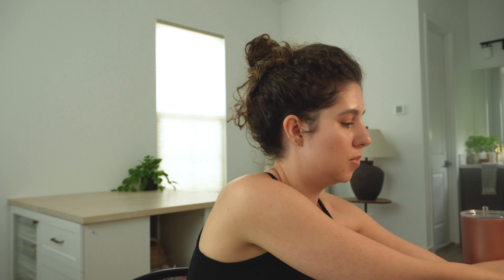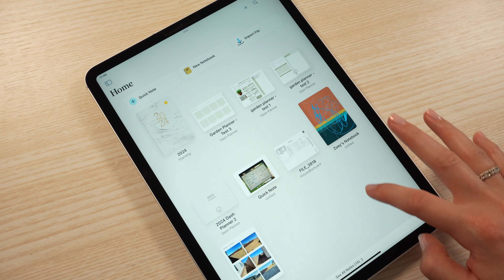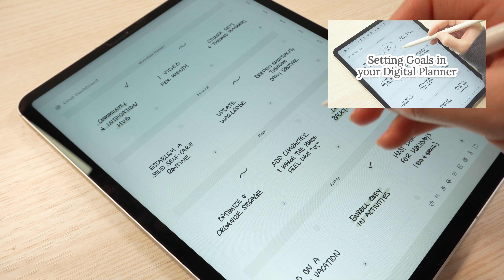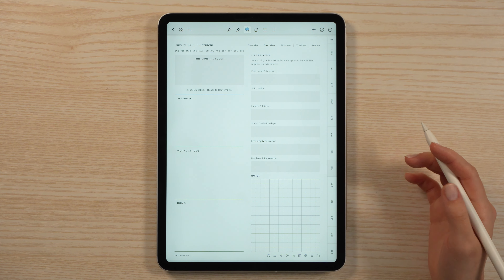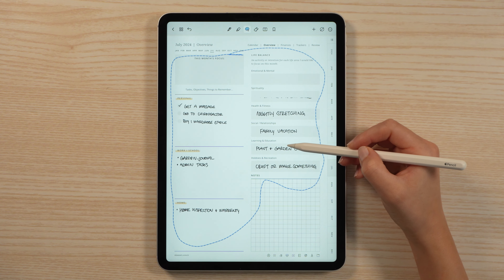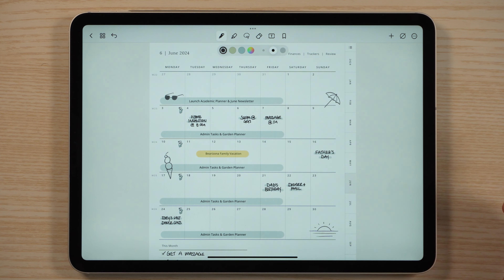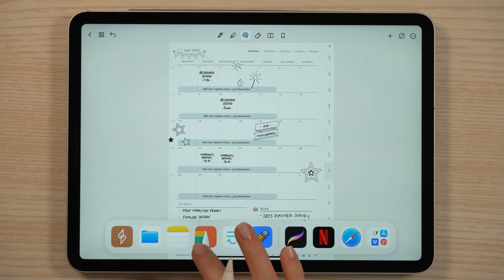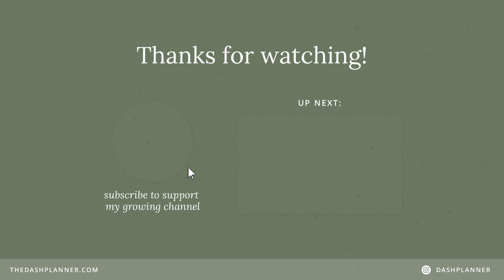Digital Planning Update | iPad Accessories | New tips and more!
Get cozy, and let's spend some time in our planners together! I review some new iPad accessories I've been using and share new digital planning tricks that have really improved my planning routine.

Products mentioned:
• Astropad magnetic matte screen protector
• BUDGET magnetic screen protector
• Astropad Darkboard

00:00 Intro
01:15 Magnetic screen protector
02:00 Budget magnetic screen protector
02:50 Astropad Darkboard
04:12 The note app I’m currently using
06:00 Opening planner in multiple windows
07:53 Mid-year reflection
10:25 Using a brain-dump page
11:55 Plan the new month with me
15:30 Using Goodnotes sticker books in other apps
22:30 Make your own color-changing stickers
24:16 Flipping through other planner pages